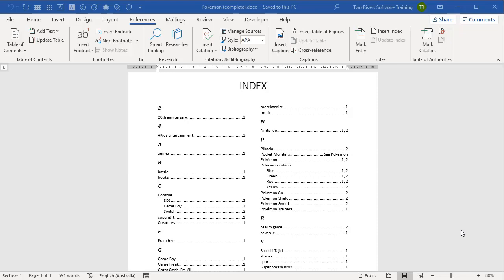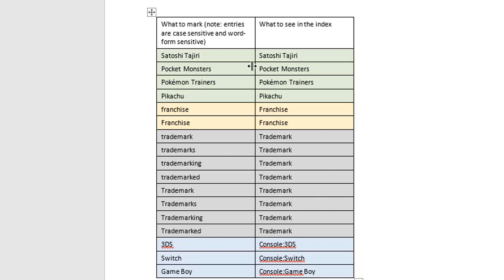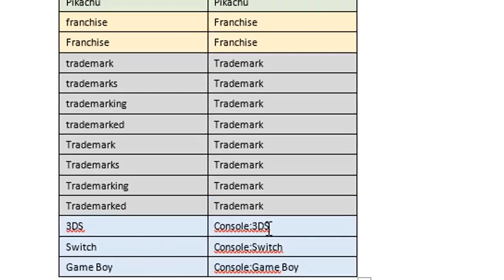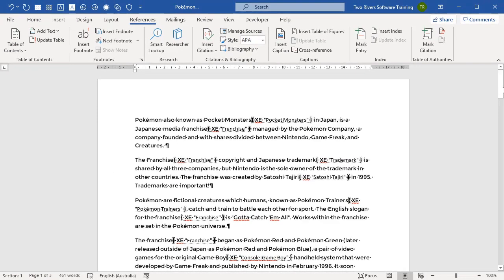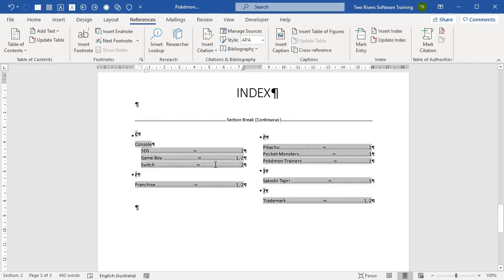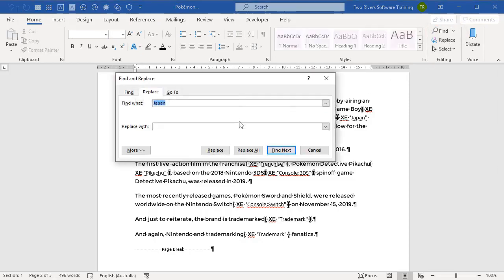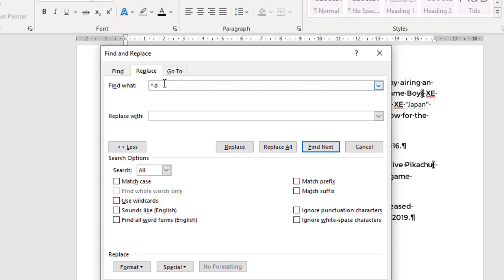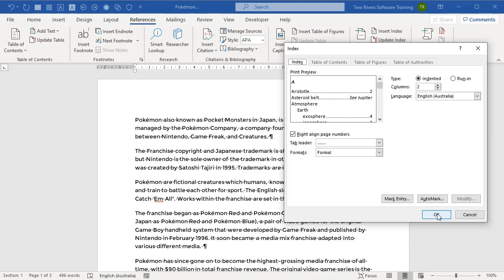Use a concordance file to build a Word index page quicker no manual marking